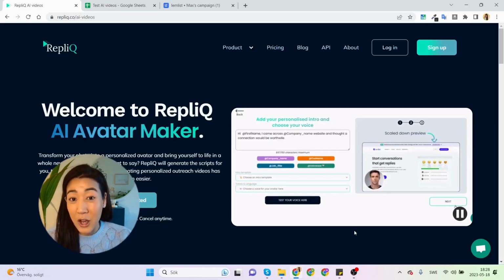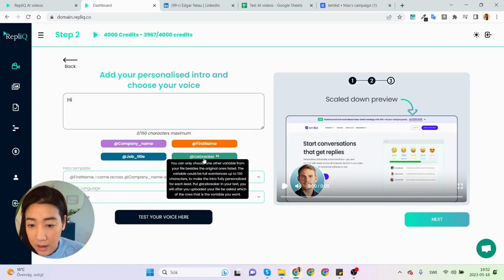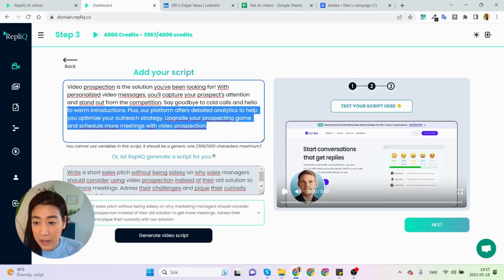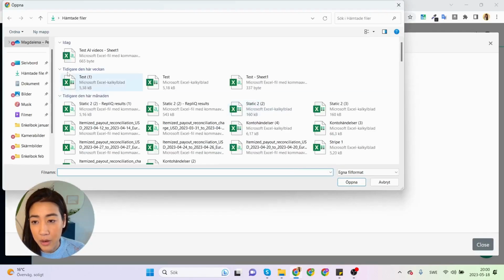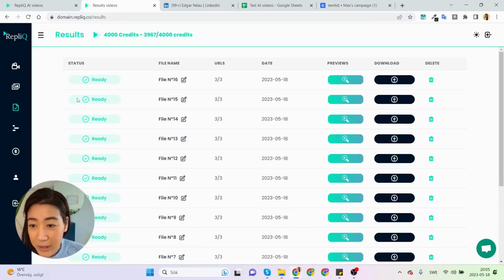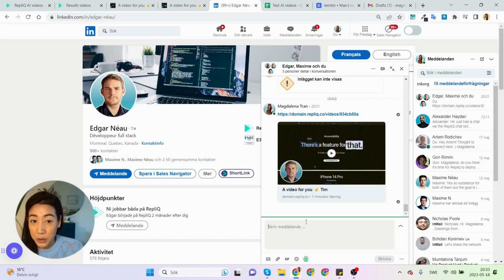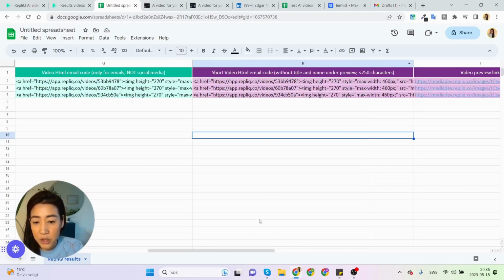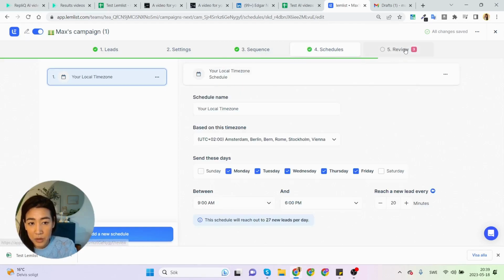Make yourself an AI Avatar to present your videos through a photo and text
Transform your photo into a personalized talking avatar and bring yourself to life in a whole new way.

Write your own pitch using variables in the intro such as your leads' first name or company name, you can even use an icebreaker up to 150 characters customized for each of your prospects

Creating personalized outreach videos has never been easier.